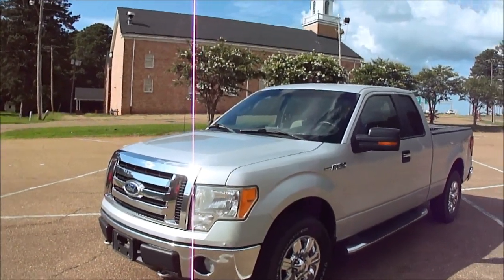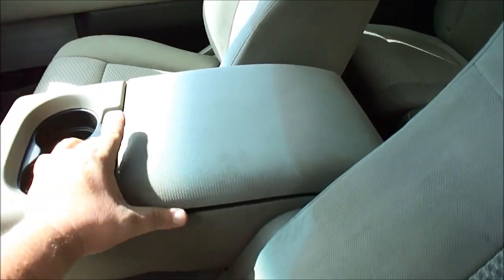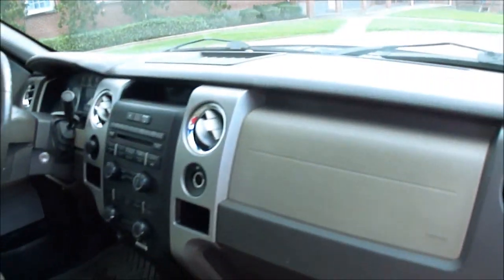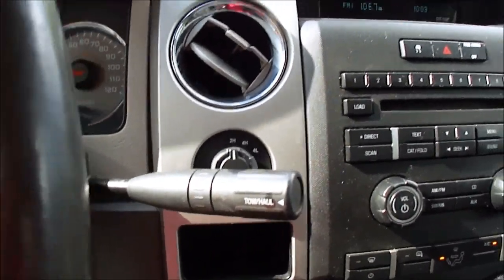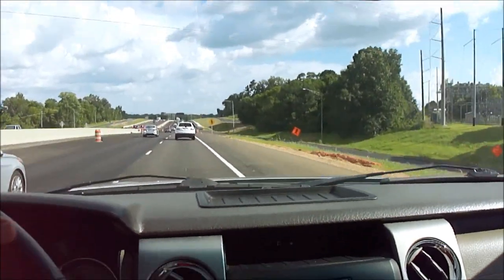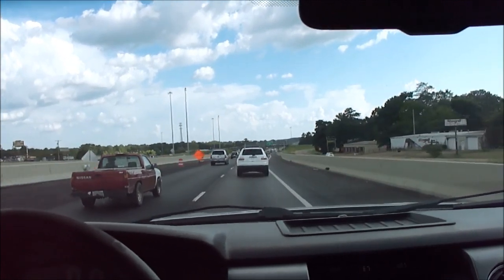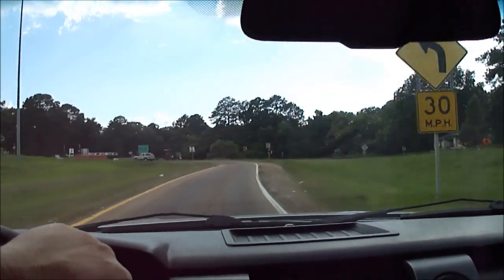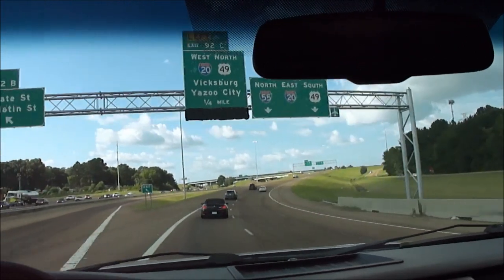2009 Ford F150 XLT 4X4 Test Drive